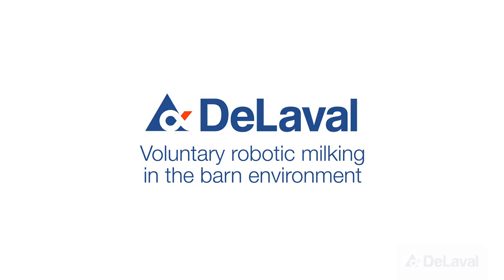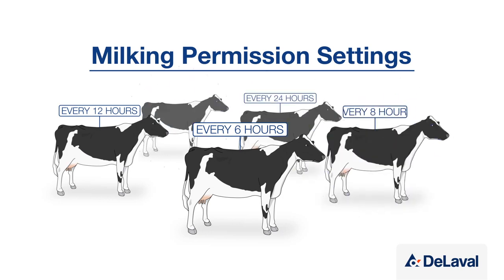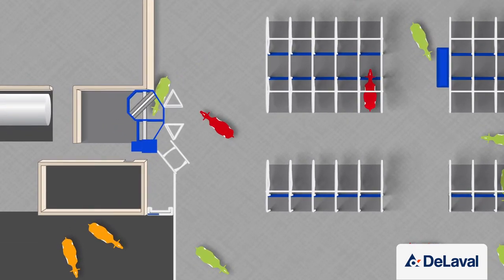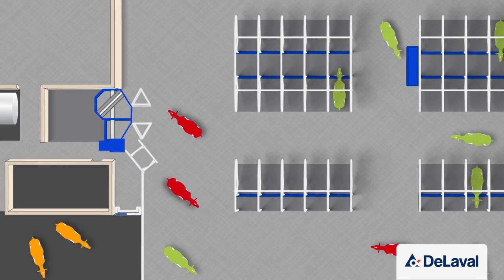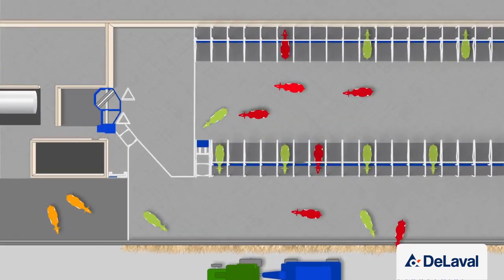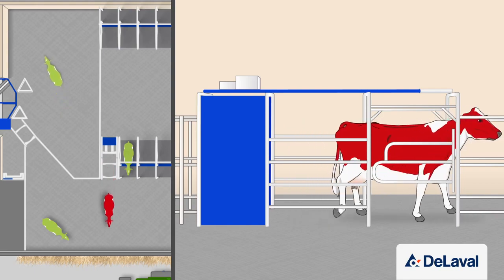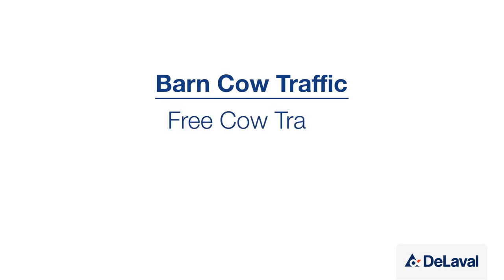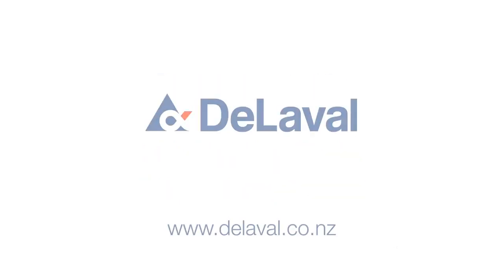SÜT ÇİFTLİĞİNDE AHIRDAKİ İNEK TRAFİĞİ NASIL OLMALI? - DELAVAL VMS V300 İLE İŞÇİLİKTEN TASARRUF EDİN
Çiftliğinizi DeLaval VMS V300' e göre dizayn etmeden önce bu videomuzu inceleyin. Delaval akıllı kapı ( Smart Gate ) ile işçiliğe ve robot sağım performasından en iyi şekilde yararlanmanızı sağlayacak. Doğru ahır planlamak süt ortalamanızı etkileyecek en önemli etkendir. Otomatik Sağım Sistemleri için ahır planlama en önemli başlangıçtır.